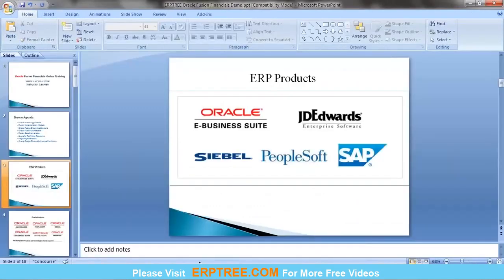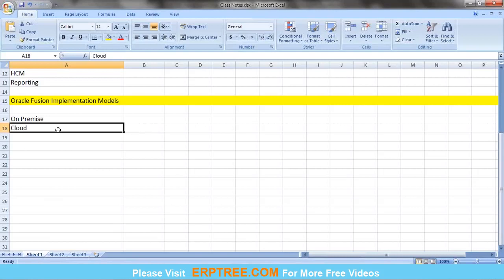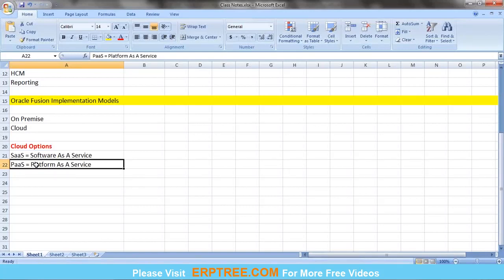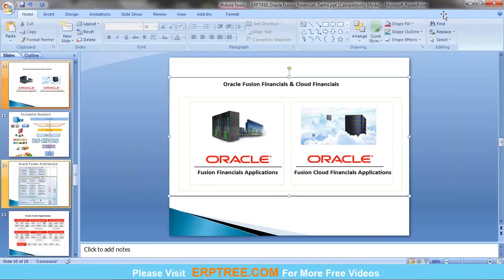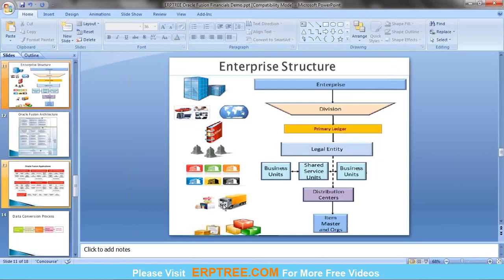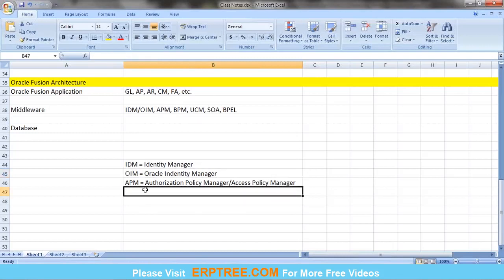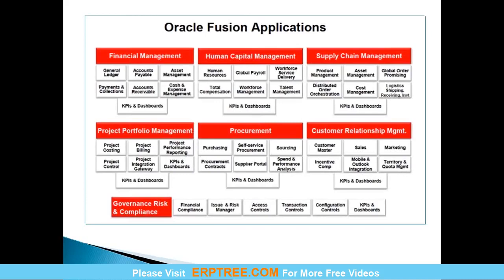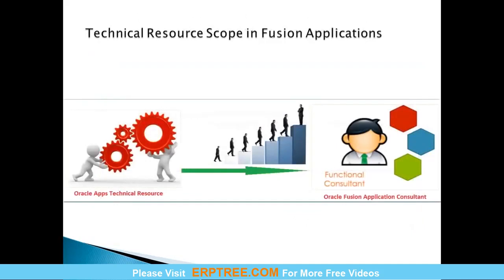Oracle Fusion Cloud Financials Training